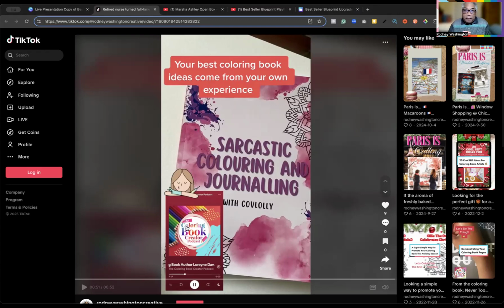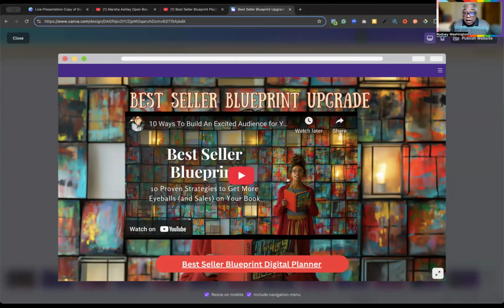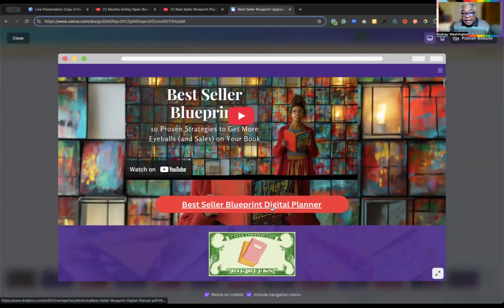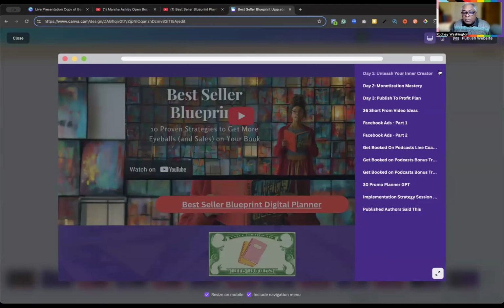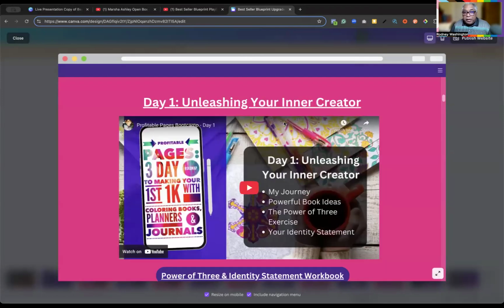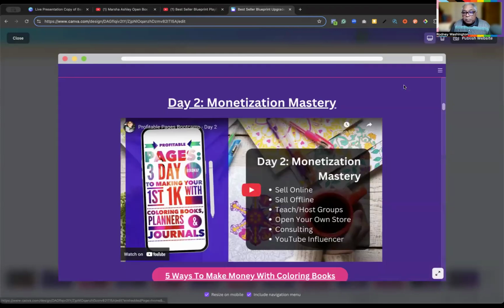Make This Video ASAP To Generate Fast Interest And Sell More Books!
✔️**Want to sell more books? Try this simple Open Box Video strategy! **

If you’re an author, self-publisher, or book creator, this video will show you how to use an Open Box or Page Flip video to boost your book marketing and attract more readers. Whether you’ve written a non-fiction book, a planner, a journal, or a coloring book, this strategy is a game-changer for increasing visibility and sales!

✔️ What an Open Box or Page Flip video is and why it works 📦
✔️ How to create your own book reveal video (even with just a smartphone!) 📱
✔️ Real examples from authors successfully using this strategy 🎥
✔️ How to repurpose this content for YouTube, Instagram, TikTok, and Facebook Reels 🔄
✔️ BONUS: A secret tip to turn your video into a lead generation tool to build your email list! 💡

✔️ Self-published authors looking for easy book marketing ideas
✔️ Entrepreneurs & content creators turning their knowledge into books
✔️ Anyone with a planner, journal, or coloring book wanting to sell more copies
✔️ Coaches, consultants, and experts launching their first book

🔥 **Get My Bestseller Blueprint!** 🔥
📖 10+ Proven Strategies to Sell More Books – Includes templates, scripts, and strategies to increase book sales!

🎧 **PODCAST INTERVIEWS:**
001: Retired Nurse Turned Sarcasm Into A Witty Coloring Book with Coloring Book Author Lorayne Dawson

004: This Graphic Designer Used Her Skills To Create A Coloring Book That Promotes Kindness with Coloring Book Author Marsha Ashley

🔗 **RESOURCES & FREEBIES:**
✅ Join my Published & Thriving Community → **Launching Soon!**
✅ Need help? Request a 1-on-1 Strategy Session

**Timestamps:**

0:00 - Introduction
01:28 - Open Boxing/Page FlipVideo
02:50 - Marsha Ashley Do All Things With Kindness Open Boxing
08:02 - Lorayne Dawson - Excerpt from our Podcast Interview
12:00 - Introducing the Bestseller Blueprint Bundle
21:00 - How to get the bundle

It helps more authors like you discover this content!

💬 QUESTION FOR YOU:
Have you ever made an Open Box or Page Flip video? 👇